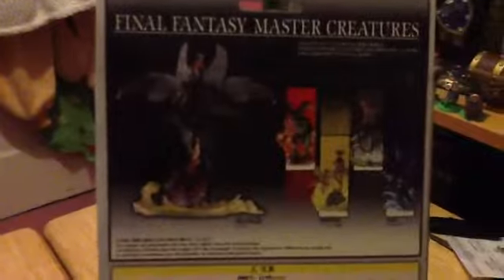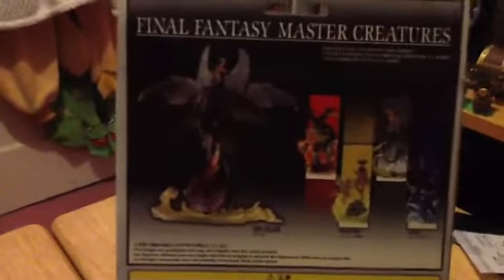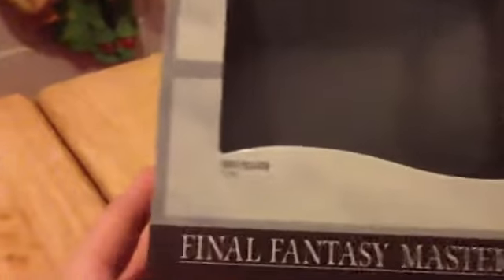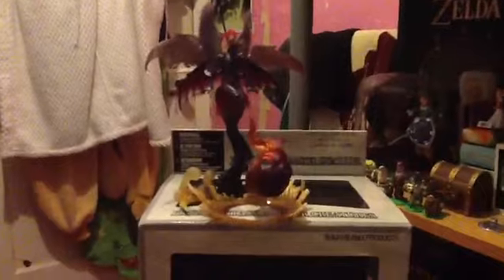Final Fantasy Master Creatures Cefca Palazzo figure review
My review on the awesome figure of Kefka from Final Fantasy VI